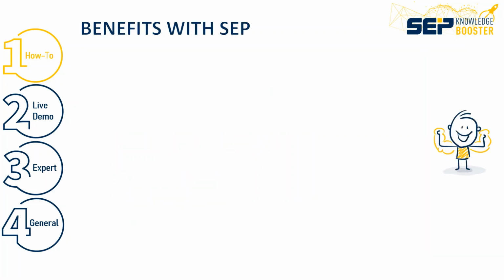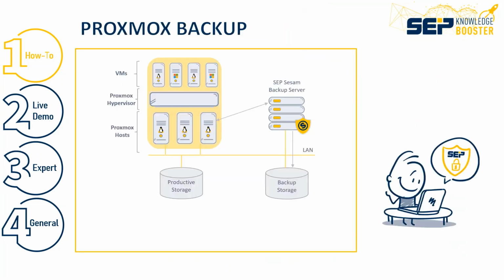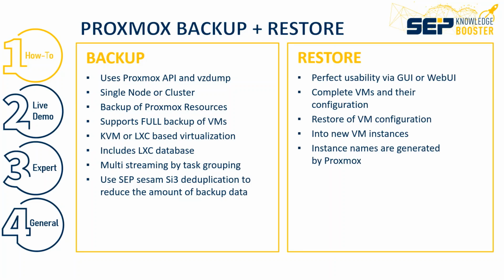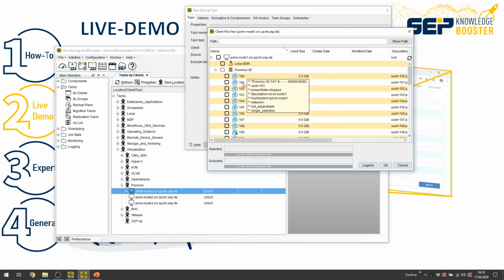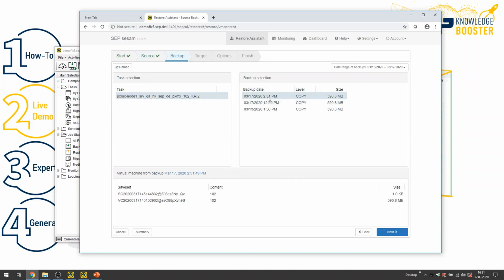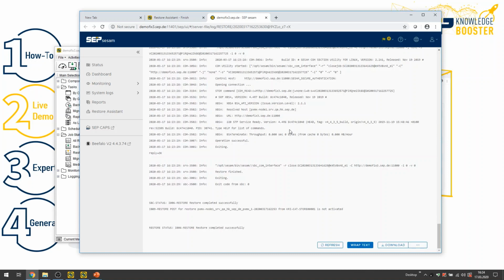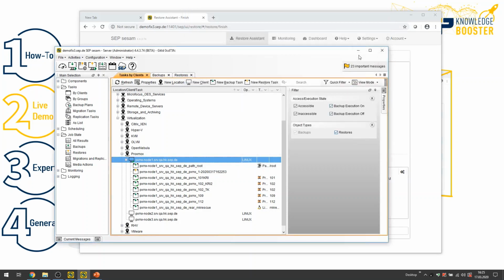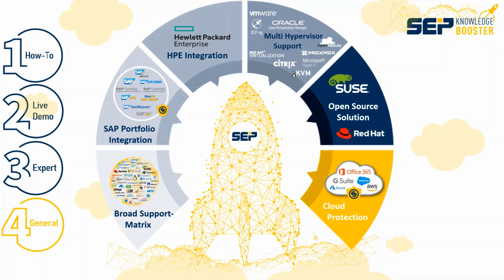Backup of Proxmox VE with SEP sesam (Lang_EN)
This video provides all the facts and details (incl. a live demo) of a snapshot-based online backup and restore of the VMs with SEP sesam when using Proxmox VE as a hypervisor for virtualization.

Content of the video:

00:00 Introduction
00:44 How to ...
07:40 Live Demo
17:19 Expert
18:31 General